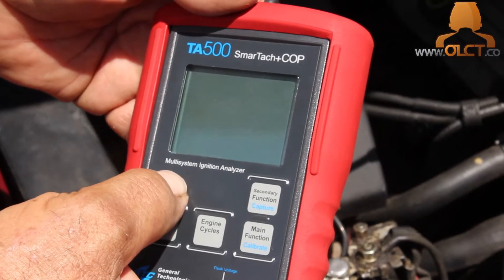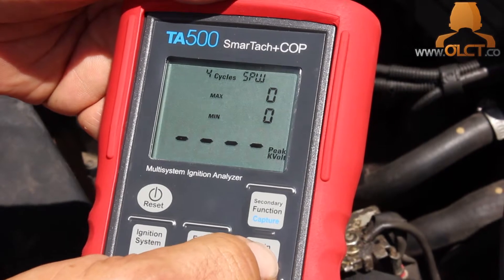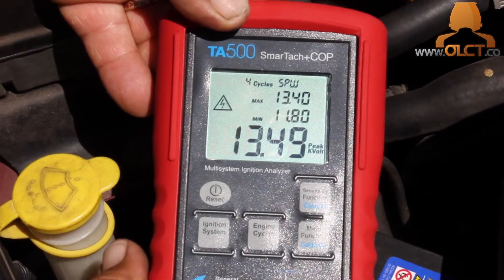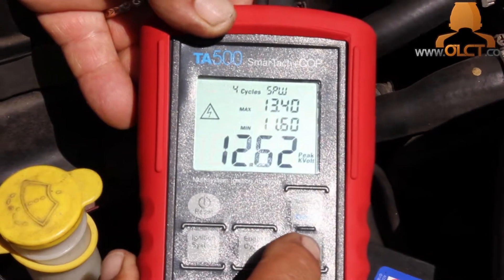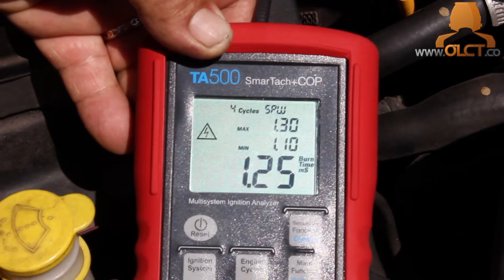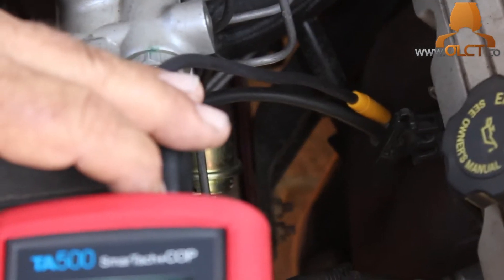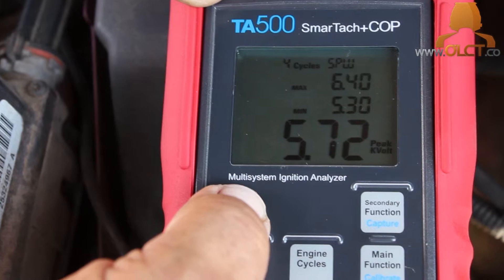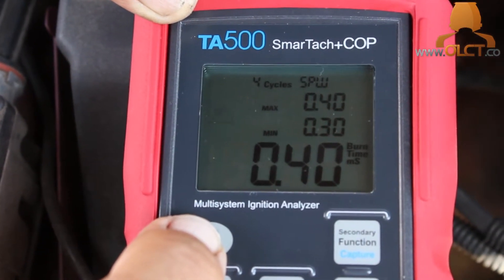Ignition System Analyser Ignition Lead Testing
- GCT TA500 Use on DIS ignition system to diagnose missfire